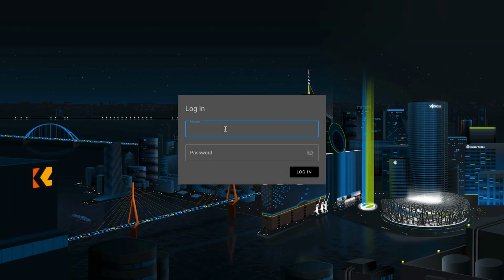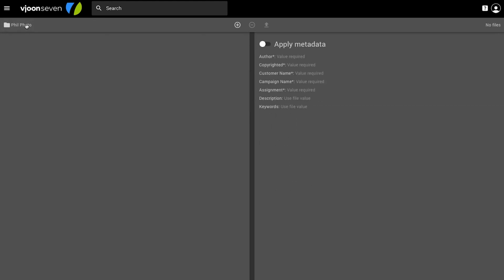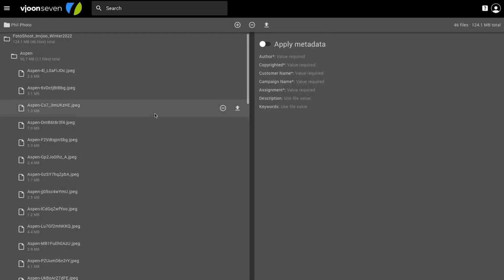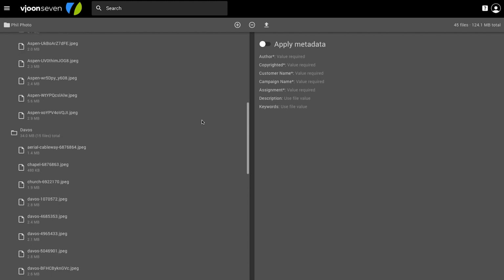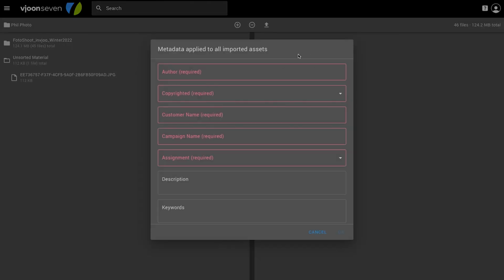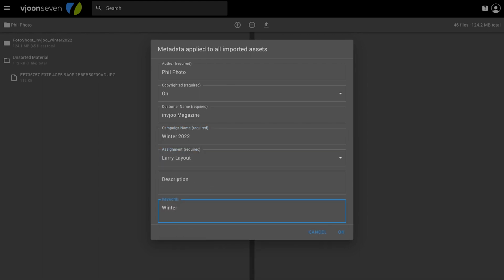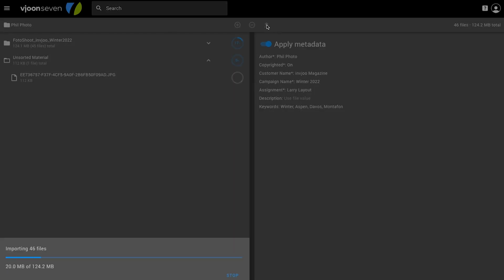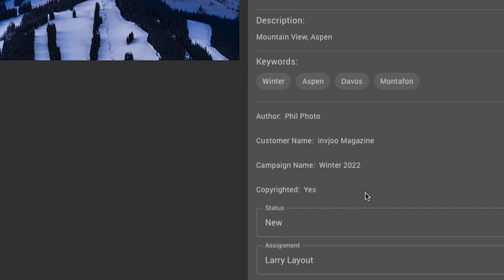Asset import made easy in vjoon seven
Importing assets is a no-brainer in seven DAM. Simply use drag and drop to import entire folder structures  in seconds. In seven, you will find the same folder structure, but benefit from the numerous additional search filters. Create predefined lists to give all imported assets the same important metadata, such as copyright notices, customer or campaign names. Make your life easier. Go for seven.